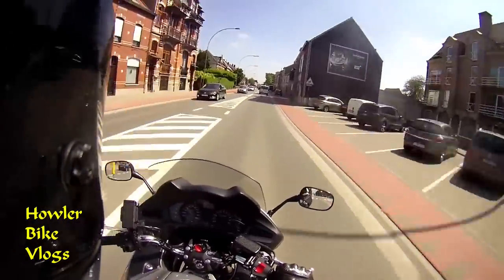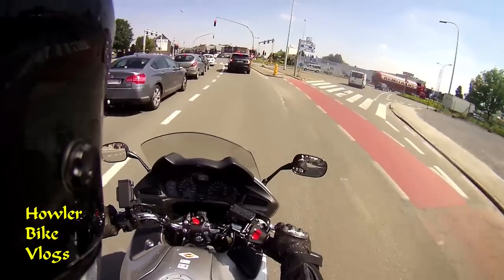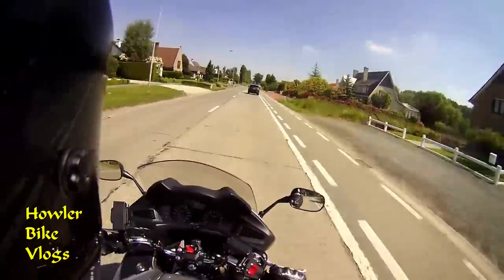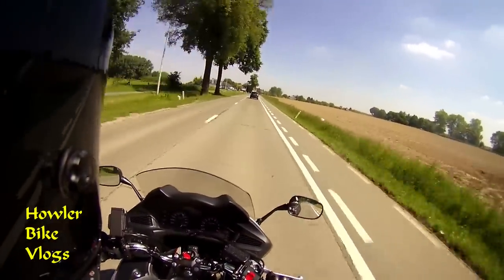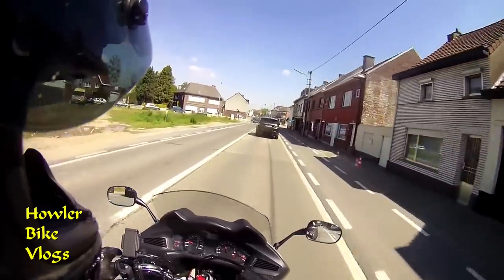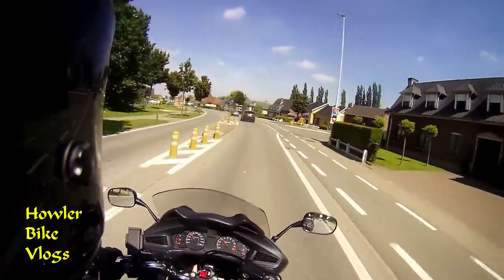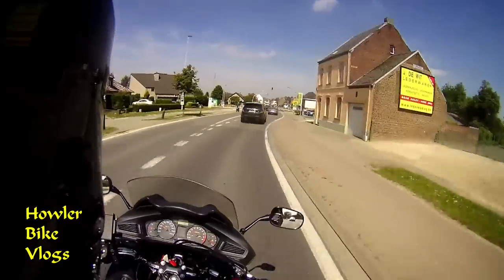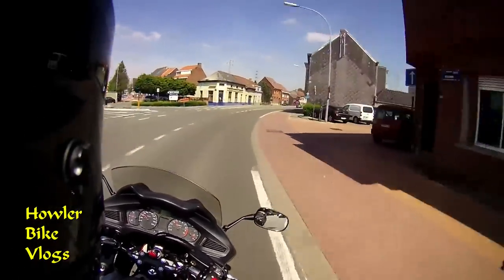Testride 2010 Honda Deauville NT700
what riding a Deauville is like, my first impression after a total of probably 1 hour behind the bars.